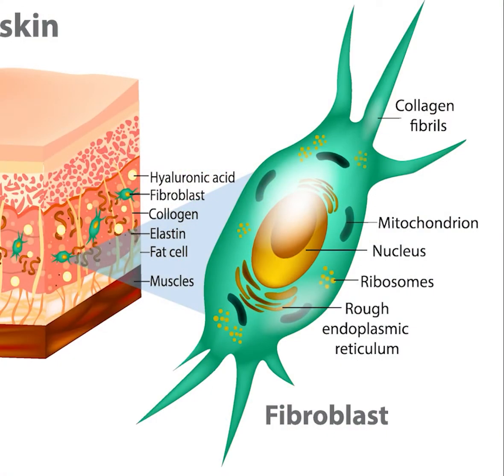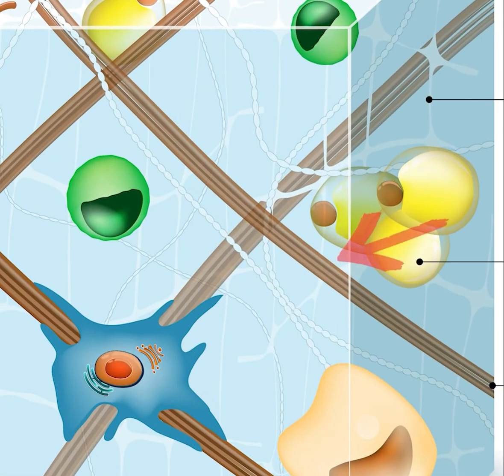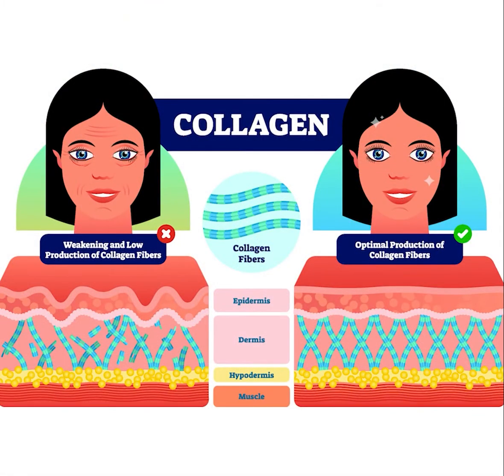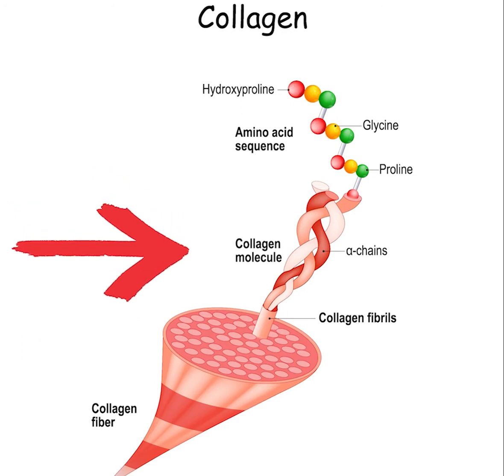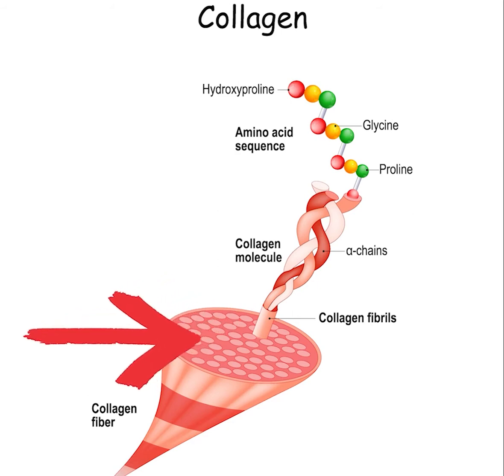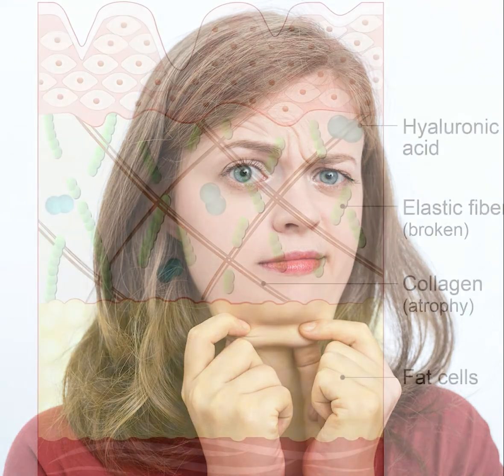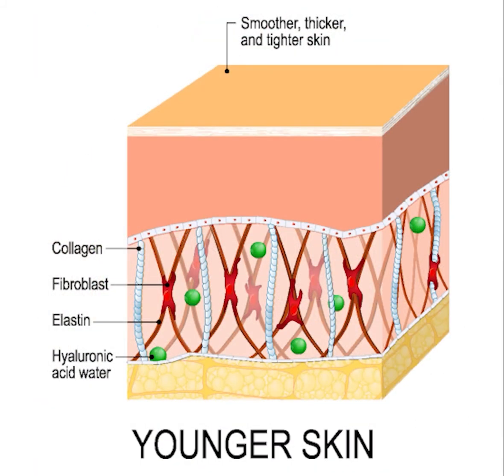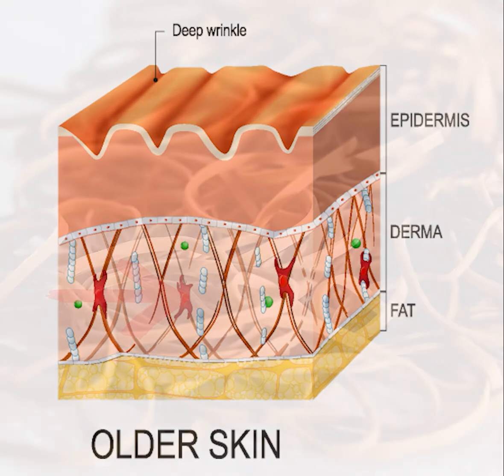Collagen & Elastin 411 | Professional Skincare Training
Structuring Your Skin with Collagen and Elastin

At the heart of youthful looking skin is collagen and elastin. These are an essential foundation to keeping your skin tight, wrinkle free, and healthy.

To maintain collagen and elastin in your body, it requires Vitamin C. This has to be taken through outside foods and supplements. Without the required amount of Vitamin C, the architecture of your skin and body begins to deteriorate.

Collagen is responsible for holding your skin together, offering an appearance that is young and wrinkle free through the use of amino acids that form into protein. Elastin gives your skin a “snap”, tightening it through the fibers of the skin.

To have healthy looking skin, a “younger” form of collagen is produced. If there is a wound or damage, the collagen changes and does not maintain its initial level of production, decreasing to 70 - 80%. Similarly, after the age of 30, we lose 1% of collagen each year. Combining this with environmental damage forms the wrinkles and sagging skin in later years.

There are ways to support the optimal health of aging skin and the maintenance of collagen and elastin production. Vitamins and supplements, specifically Vitamin C, will support the production of younger looking skin. Prevention of harmful substances, as well as clinical treatments, such as collagen ingestion, may also support healthier and younger looking skin.

To watch this full length education video and many hours of continuing skincare education,